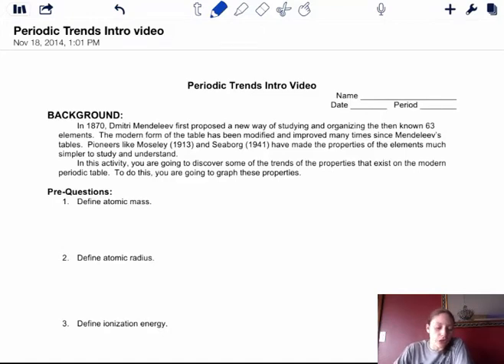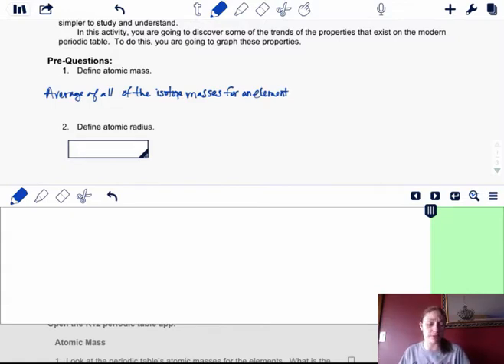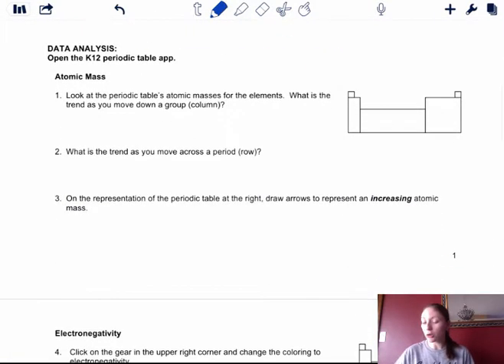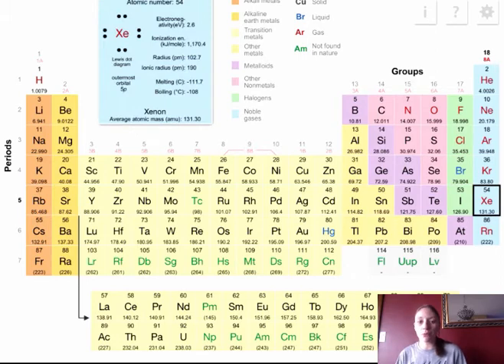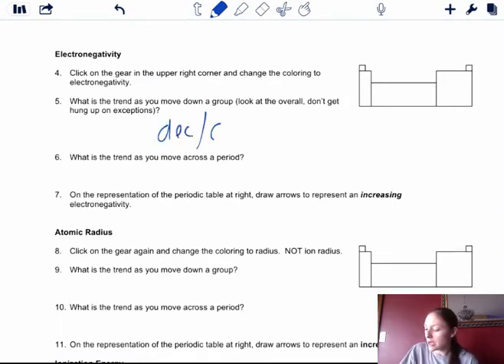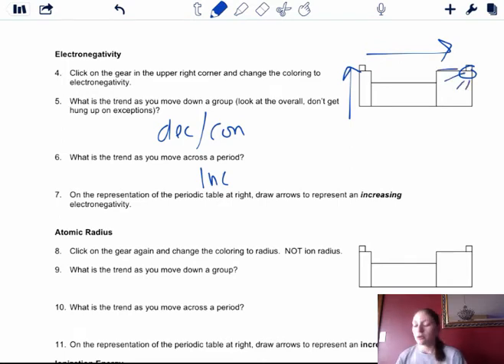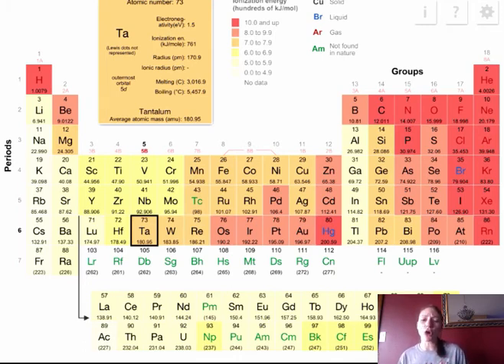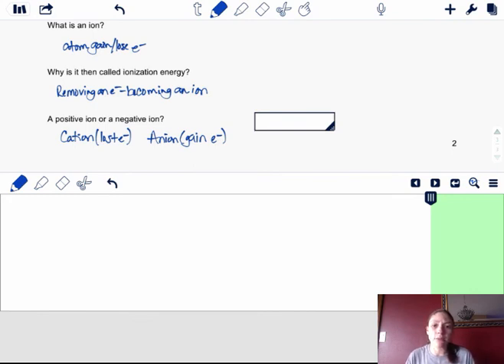Intro to Periodic Trends